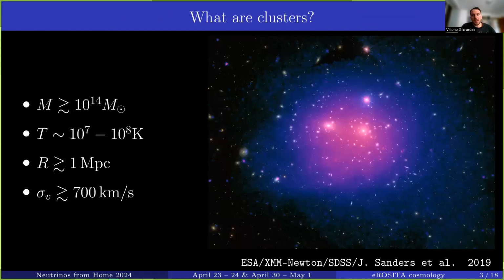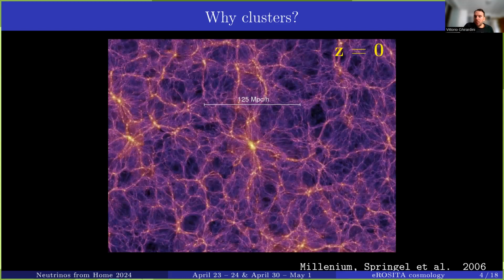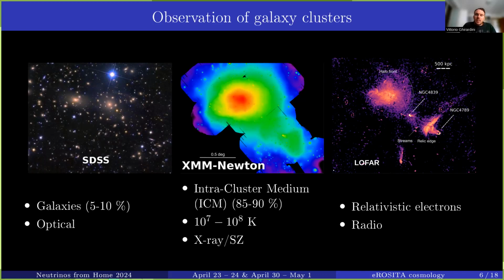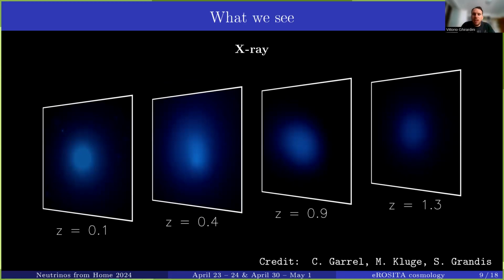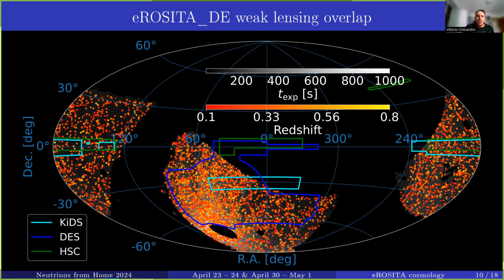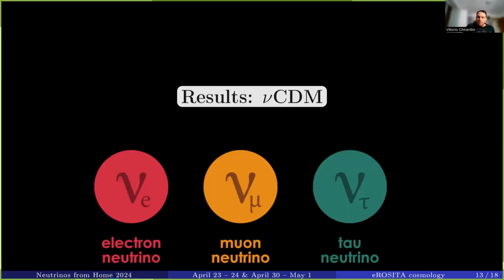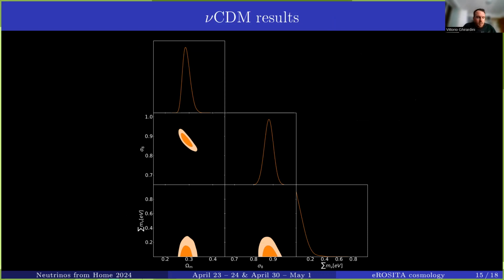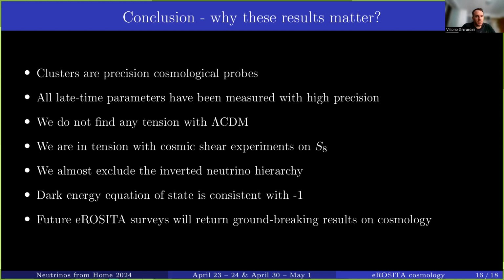Cosmological constraints from cluster abundances in eRASS1 - Vittorio Ghirardini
In this talk I am showing latest cosmological results on cluster number counts and their implication on neutrino summed masses.